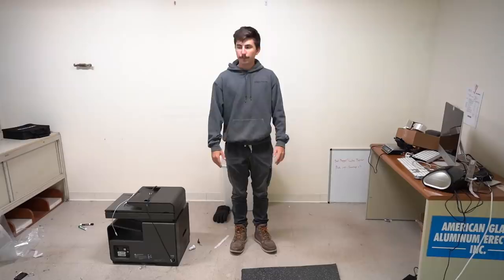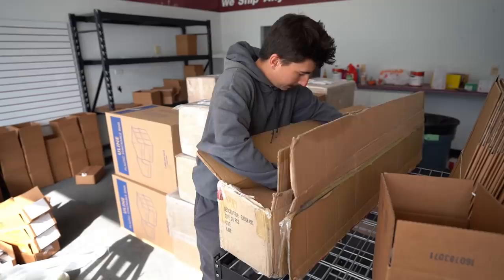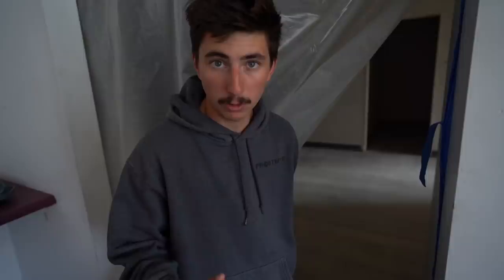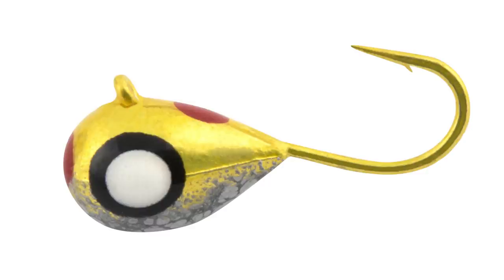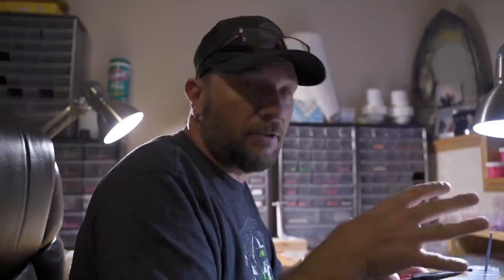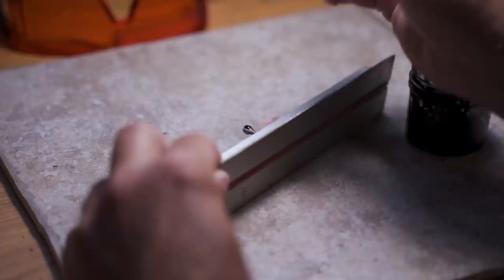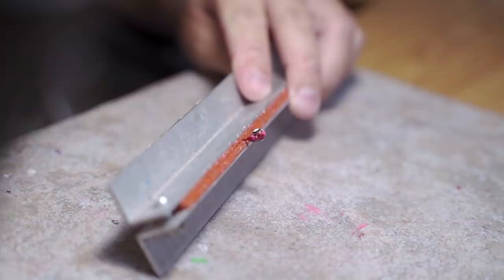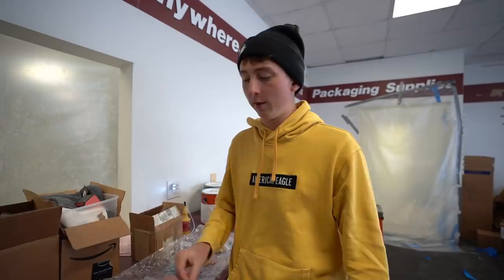WHY WE CAN'T RELEASE OUR PRODUCTS.... (How to Make a Custom Jig)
It has been disappointing to deal with some setbacks on our new releases this month, which have largely been self-caused with us obsessing over the details and quality in the production process.
--Come and get it!